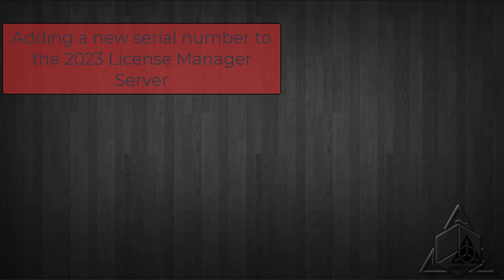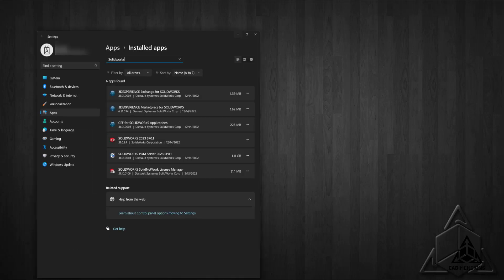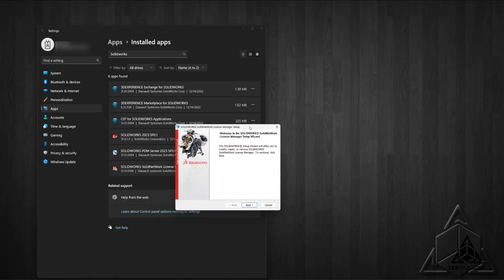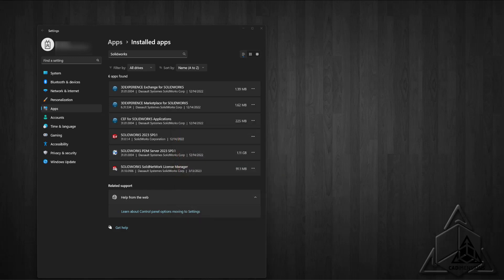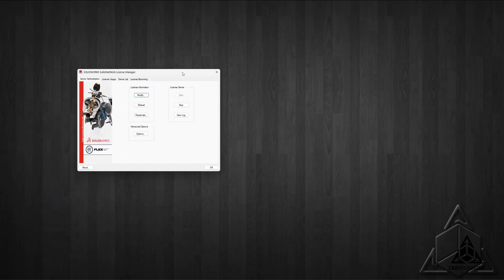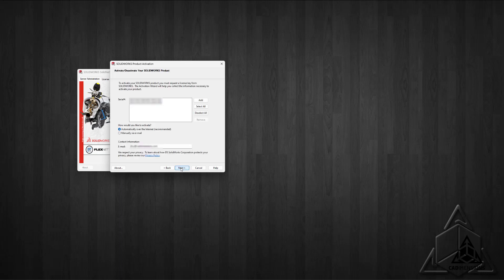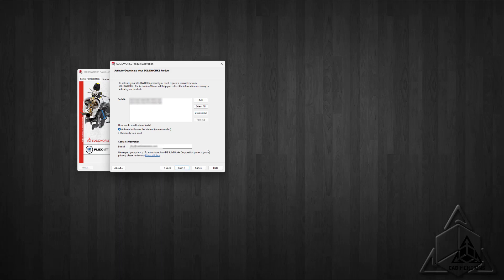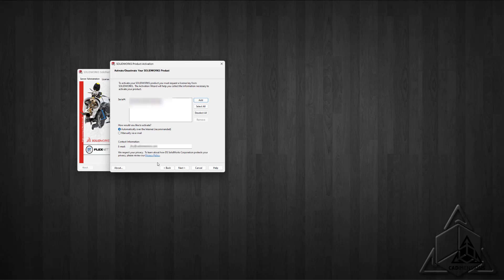Adding A New Serial Number To The License Manager Server In SOLIDWORKS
This Tech tip will walk you through the new process of Adding a new serial number to the 2023 License Manager Server. This applies to most SolidWorks products that use a Network license.